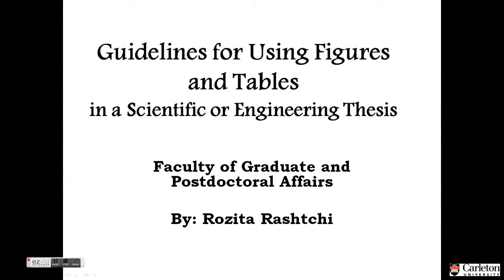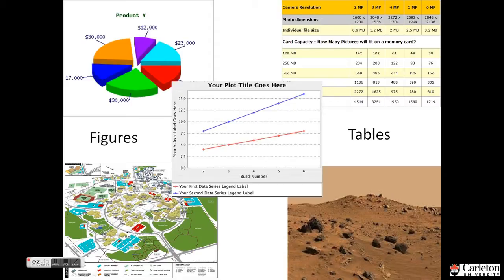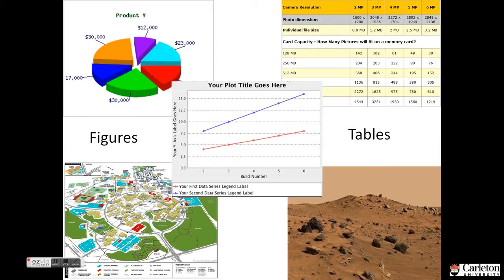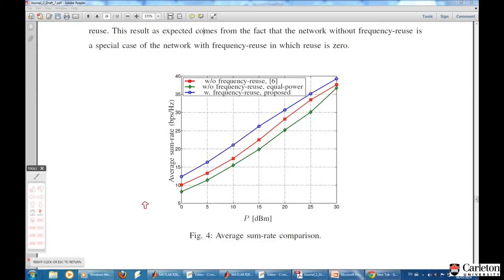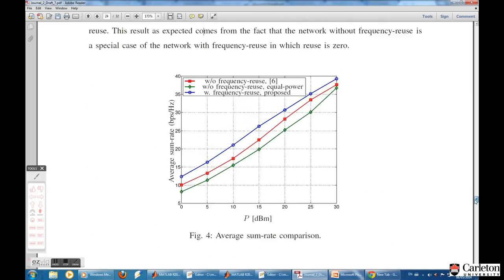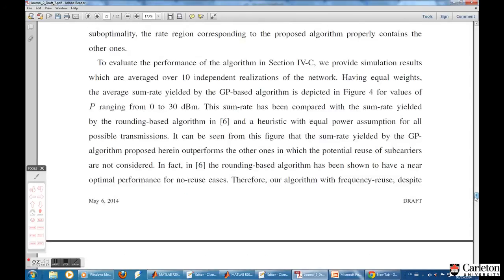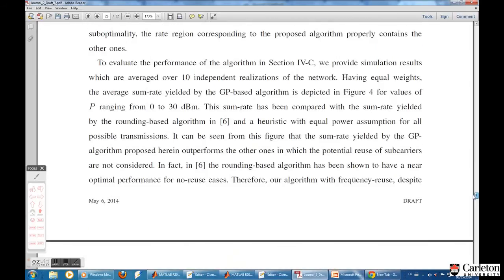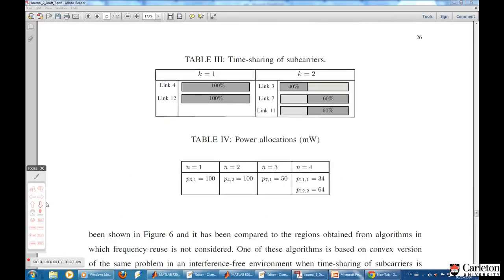Guidelines for Using Figures and Tables in a Scientific or Engineering Thesis